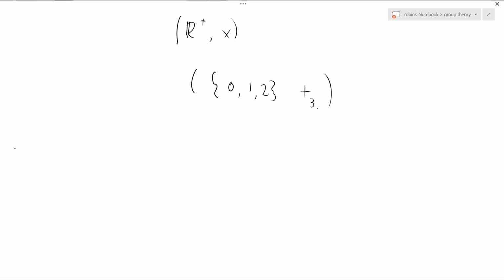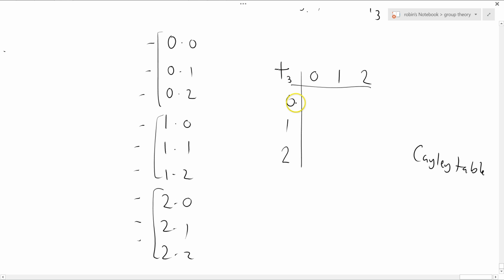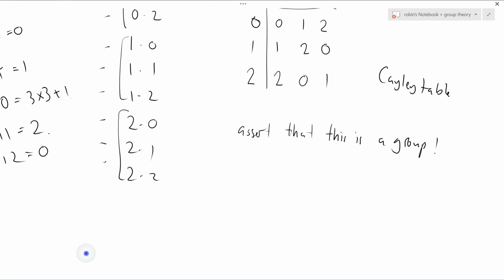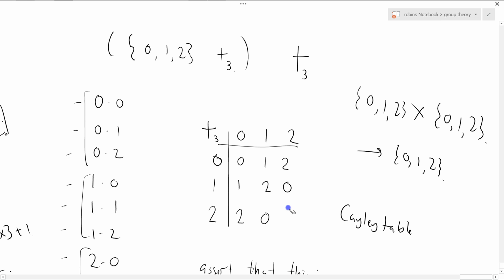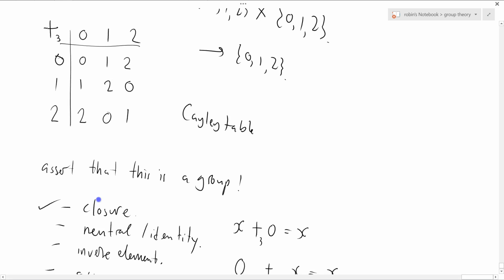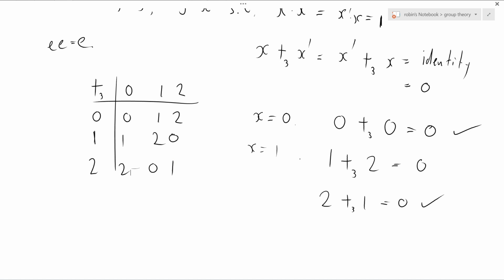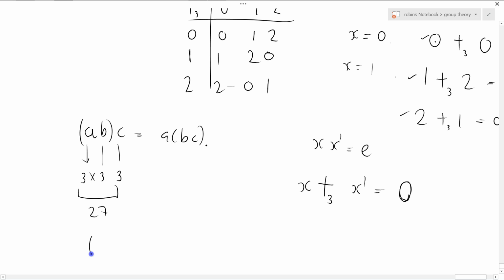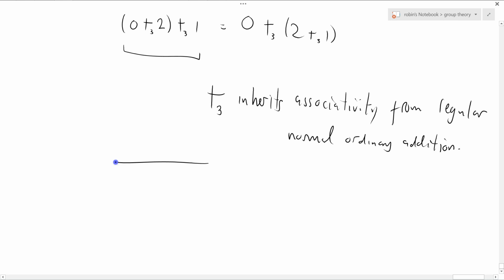Group Theory 3b: Addition modulo 3